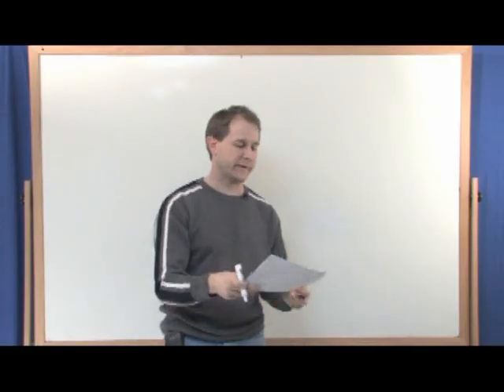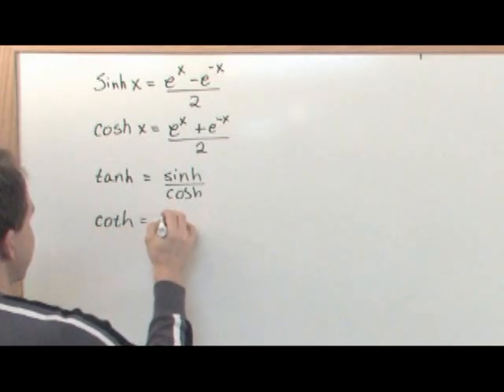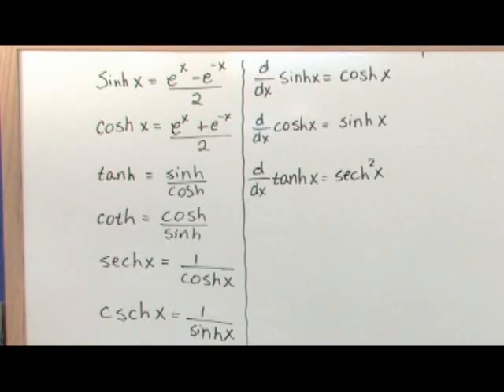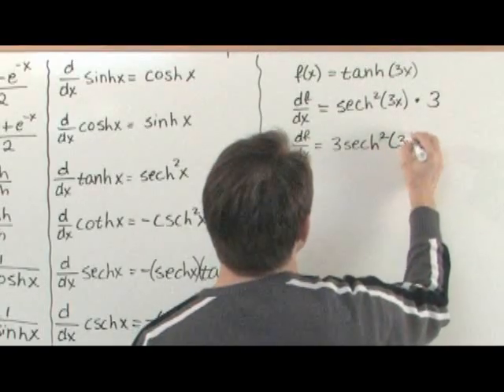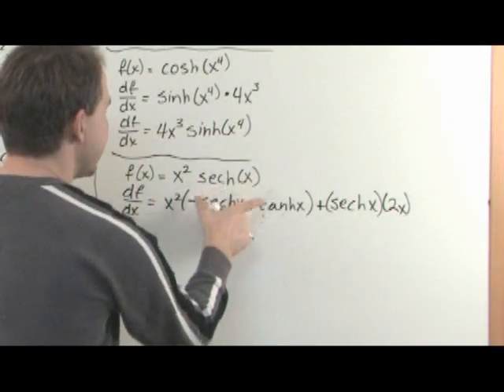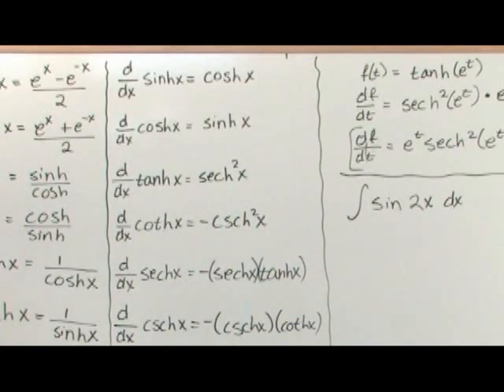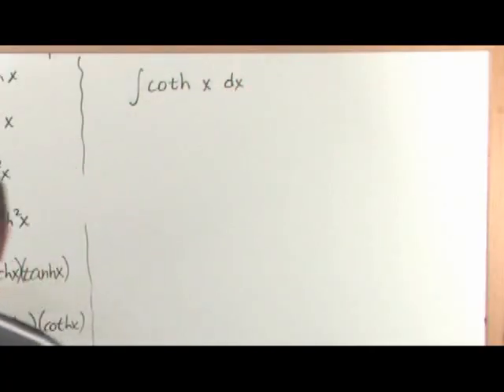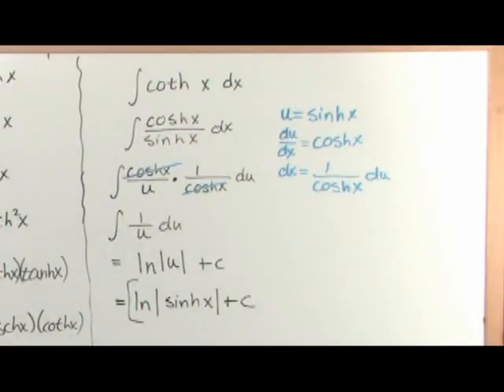10 клас 03 Hyperbolic Functions